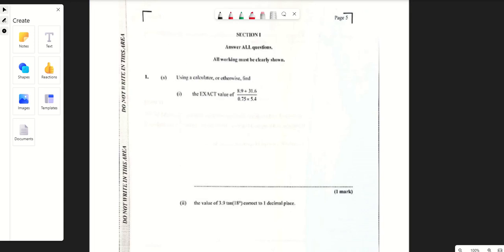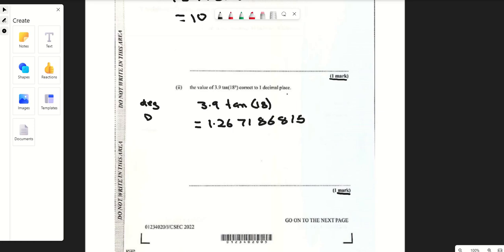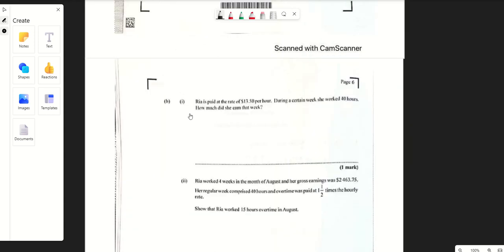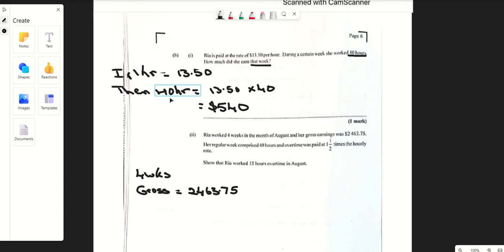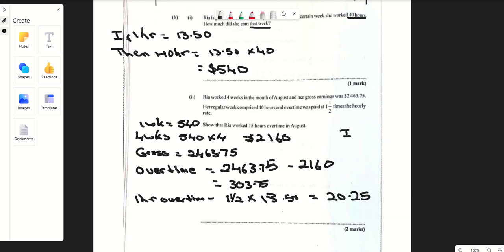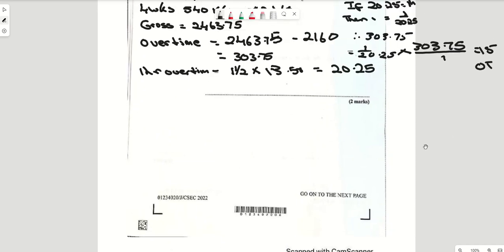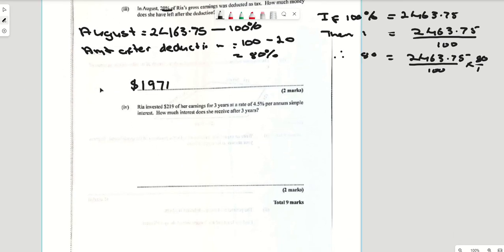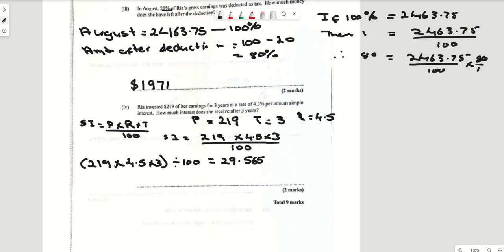Jan 2022 Paper 2 Number 1 Solution